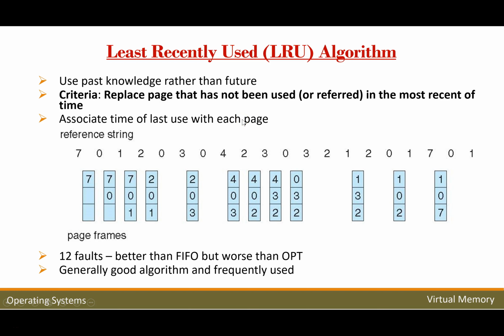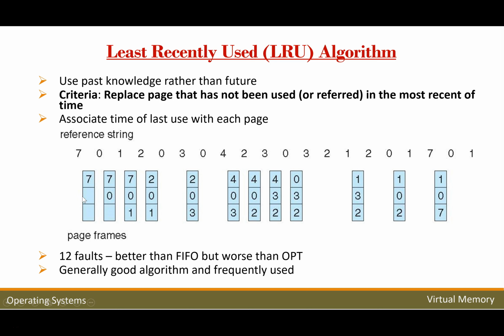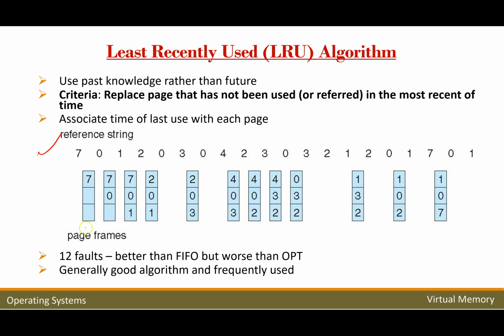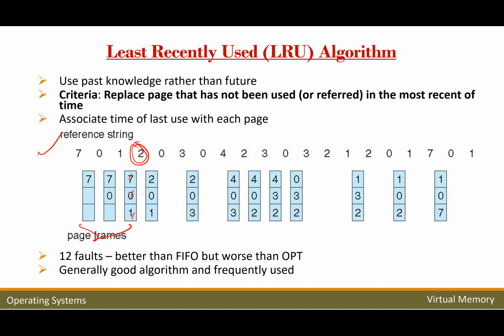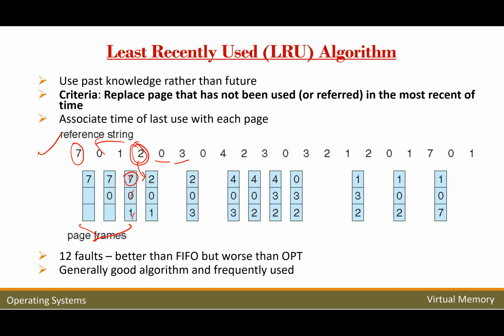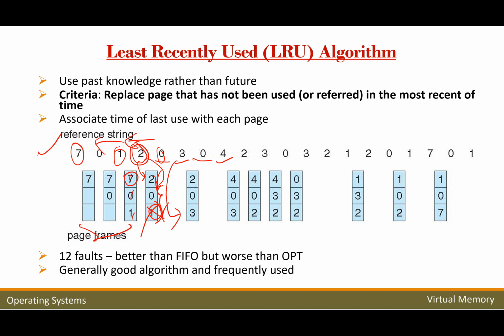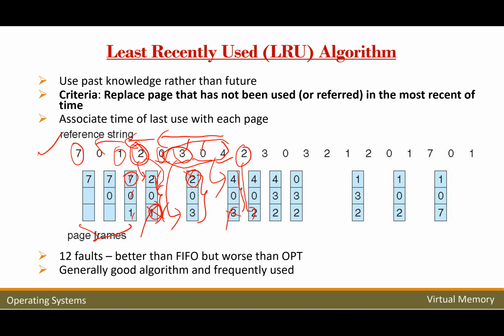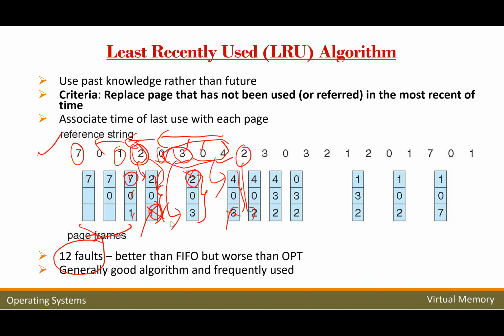Virtual Memory - 6 LRU Algorithm